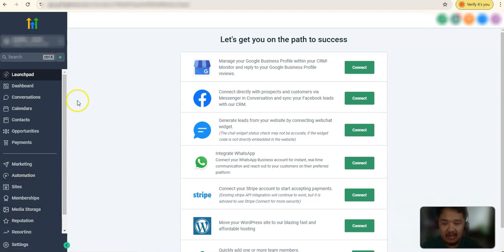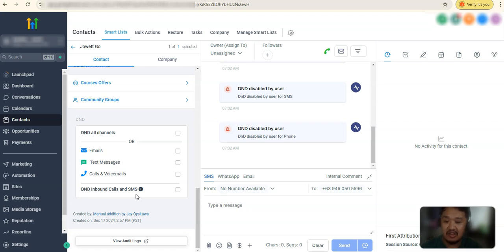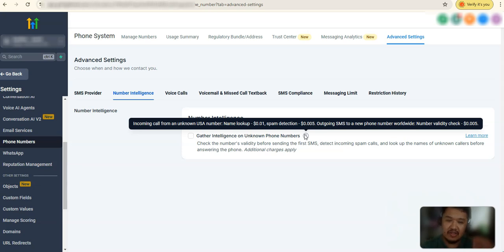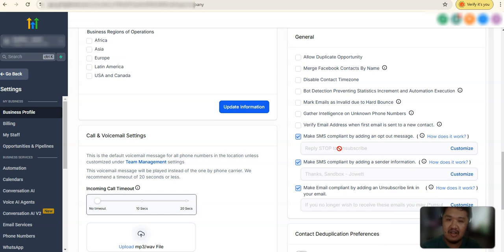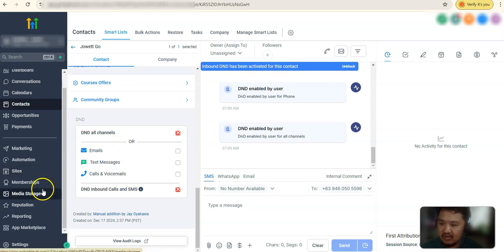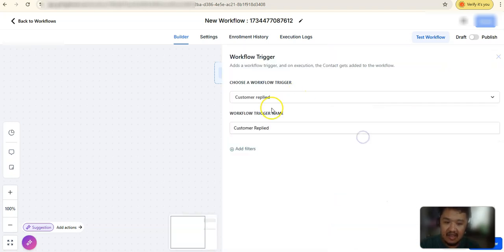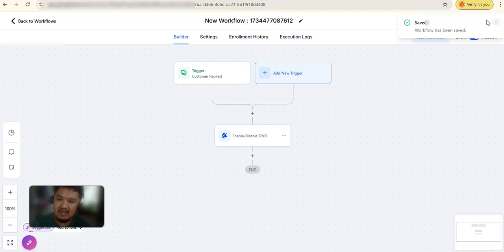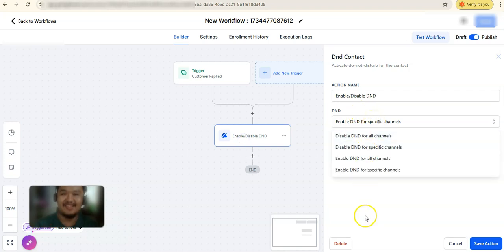GoHighLevel DND Explained | Everything You Need to Know About Do Not Disturb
Everything you need to know about DND (Do Not Disturb) in GoHighLevel — from contact-level DND settings and SMS opt-outs to phone number intelligence, email verification, custom opt-out keywords, and workflow automation.

In this GoHighLevel tutorial, I’ll walk you through how DND works, what happens when a contact opts out, and how you can manage communication preferences across SMS, email, and phone calls.

Understanding DND is especially important if you're using GoHighLevel for automated marketing and customer communication. It helps you manage contact preferences, build better workflows, and respect opt-out requests.

⏱️ TIMESTAMPS:

00:00 - Introduction
01:15 - DND Contact Settings
02:59 - DND for Inbound Calls & SMS
03:41 - Number Intelligence in GoHighLevel
05:30 - LC Phone SMS Settings
06:13 - Email Verification on First Send
08:46 - Creating Your Own Opt-Out Keyword
10:20 - DND Workflow Automation

🎯 WHAT YOU’LL LEARN:

✅ What DND means in GoHighLevel
✅ How DND works at the contact level
✅ How SMS and communication opt-outs work
✅ How to manage DND for different communication channels
✅ How GoHighLevel Number Intelligence works
✅ How to verify phone numbers before sending
✅ How email verification works
✅ How to create your own opt-out keyword
✅ How to use DND inside GoHighLevel Workflows
✅ How DND can affect your marketing automations

Whether you're a marketing agency owner, freelancer, virtual assistant, marketer, or business owner using HighLevel, understanding DND is an important part of managing your CRM and communication workflows.

💬 Have a GoHighLevel question or tutorial request? Leave it in the comments — it might become one of my next videos!

⚠️ COMPLIANCE NOTE:
DND and opt-out settings can help you manage contact communication preferences, but they do not replace your responsibility to comply with applicable messaging, email, privacy, consent, and telecommunications requirements.

This channel operates independently of HighLevel. I am not an employee, agent, or representative of HighLevel, and the views and opinions expressed in this video are my own and should not be considered official statements, guarantees, or endorsements from HighLevel.